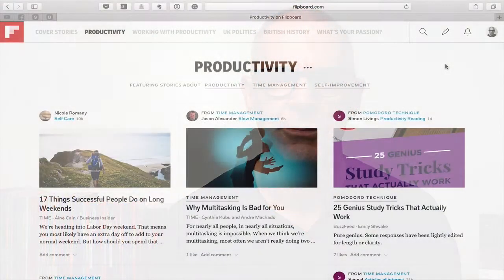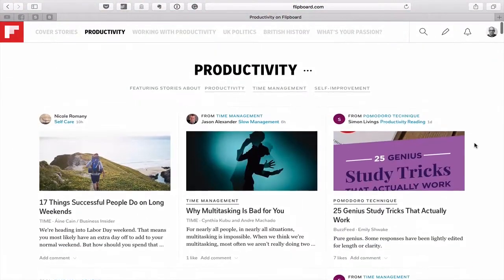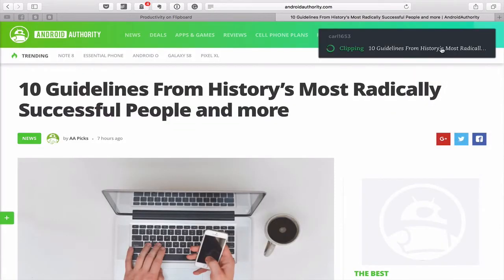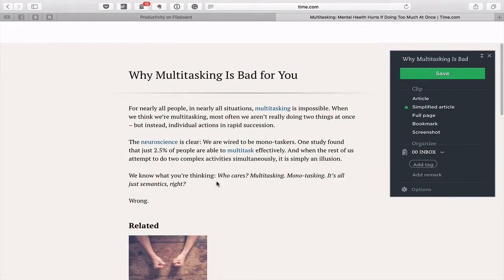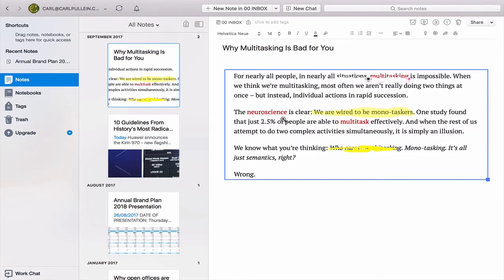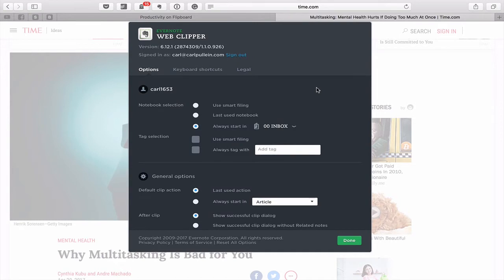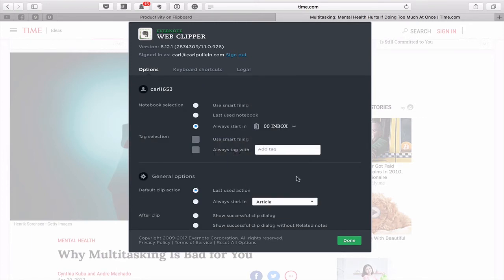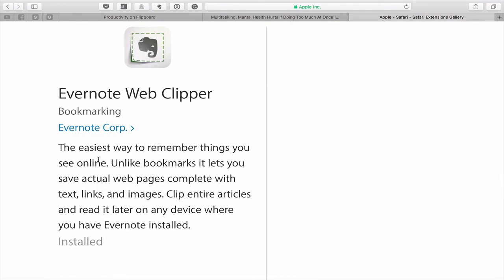Working With Evernote | Back To Basics 04 | The Web Clipper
In this week’s episode, I show you how to get the most out of Evernote's fantastic web clipper. A tool, I really don't know what I would do without.

*** LINKS ***

MY COURSE ON CREATING AND ACHIEVING GOALS:
You can take the course for only $20.00 right here. Well worth it if you struggle with creating and achieving your goals.

The Complete Guide To Creating A Successful Life | NOW ONLY $40.00

I am a personal development and productivity specialist, presenter and author of: Your Digital Life and Working With Todoist: The Book